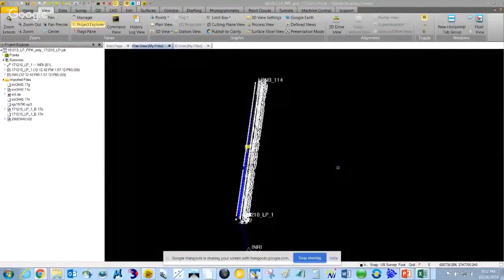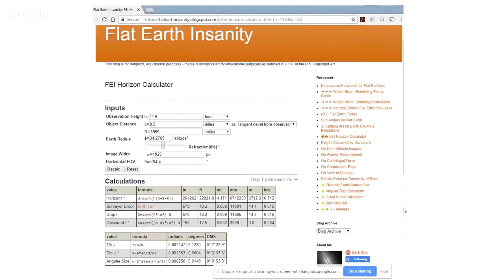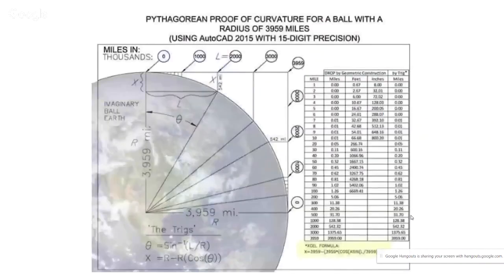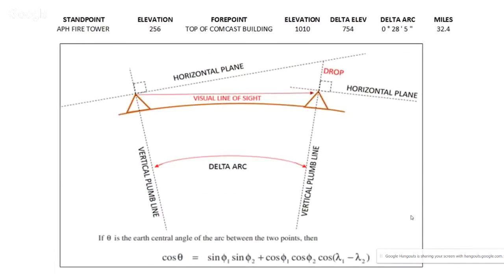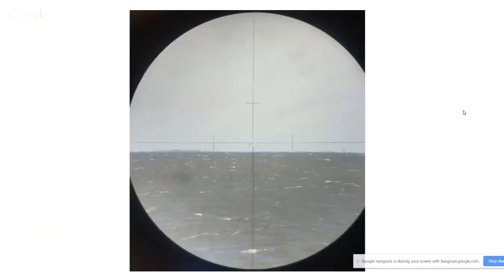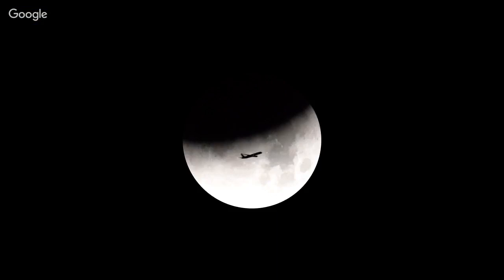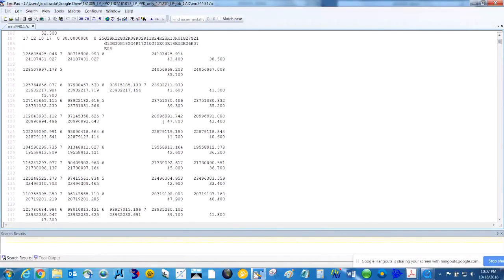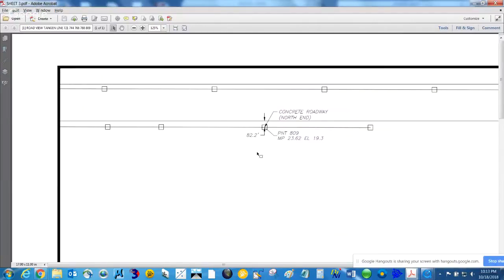Lake Pontchartrain Causeway - By CD, Jesse & Soundly